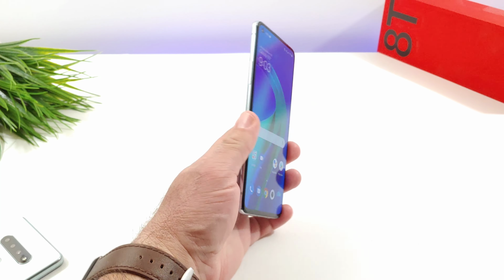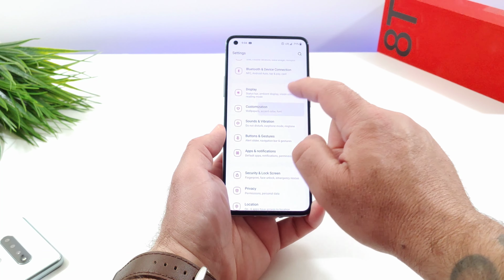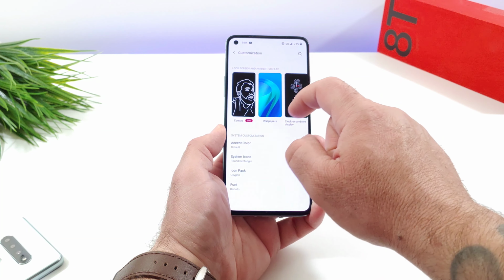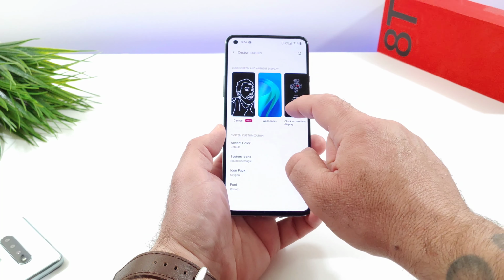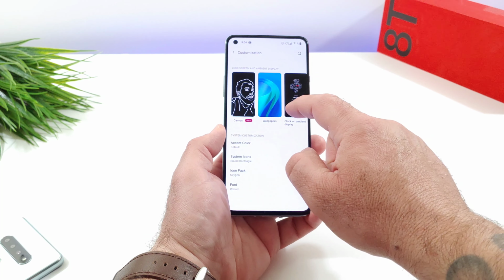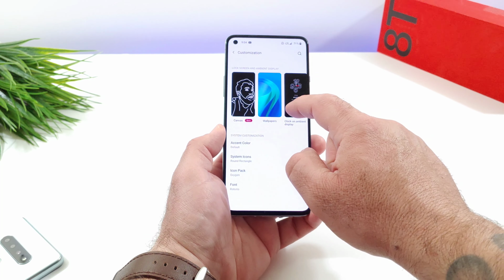One Plus 8T - How to change fingerprint Animation Effect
Hi everyone welcome back to another video. In today's video I share with you. How to change the animation effect on the finger print scanner on the One Plus 8T

If you enjoyed the video please hit the thumbs up button.